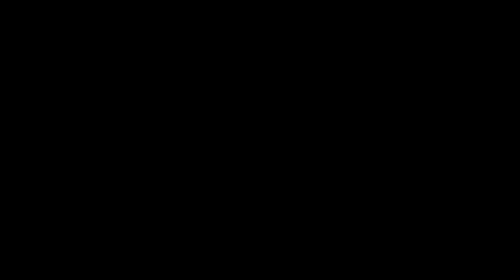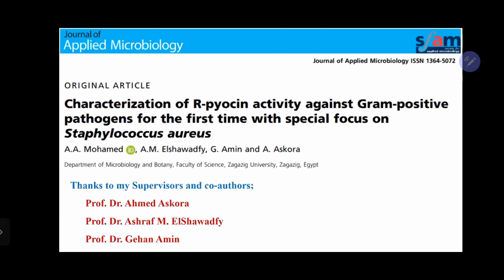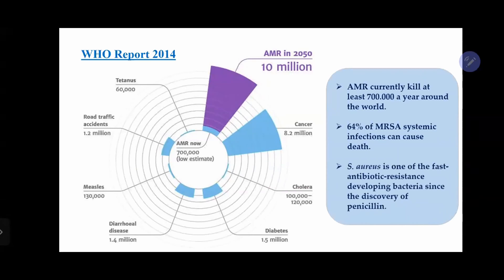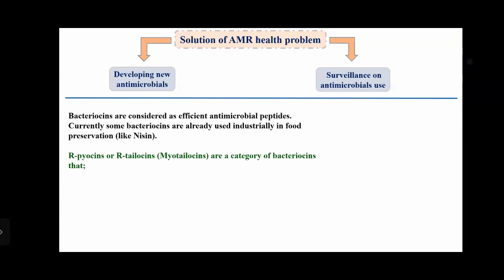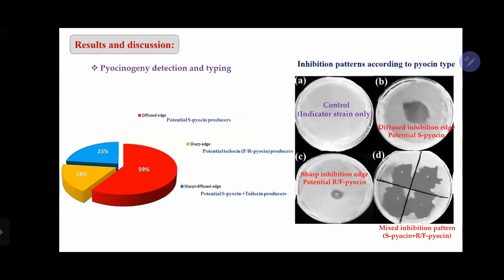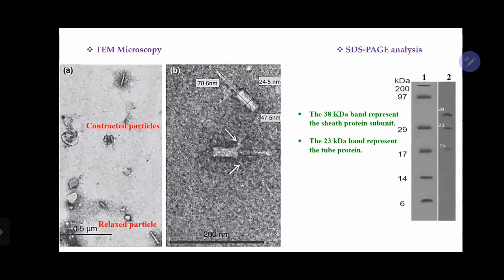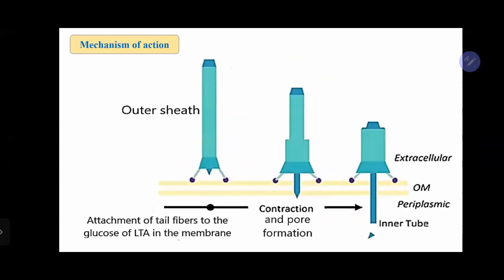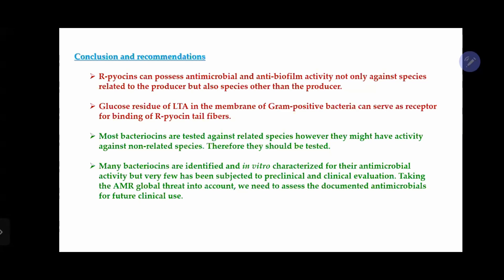Conference 2022 Day 2 | A. Mohamed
Title: Nano-tail and antibiotic resistance: characterization of R-pyocin activity against Gram-positive pathogens